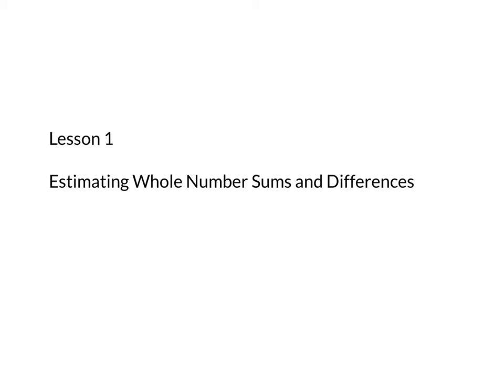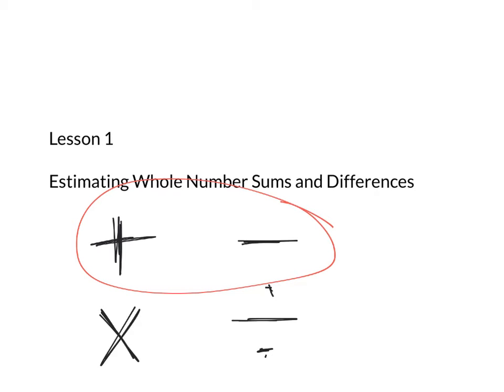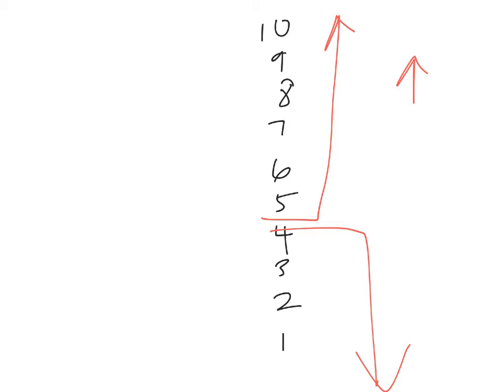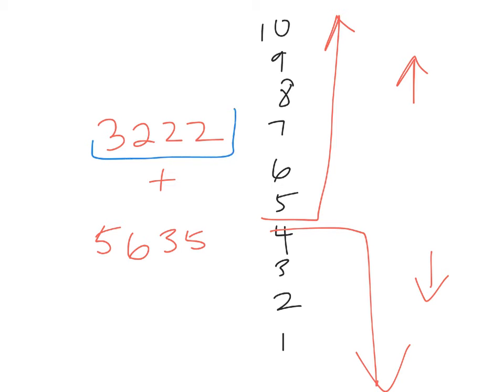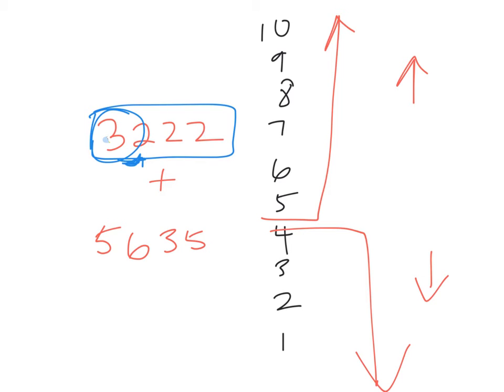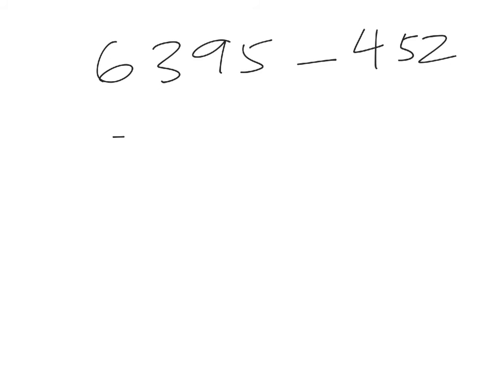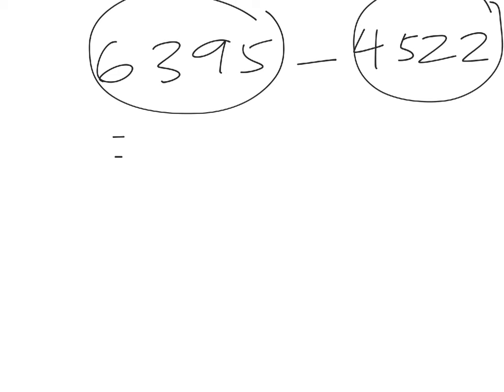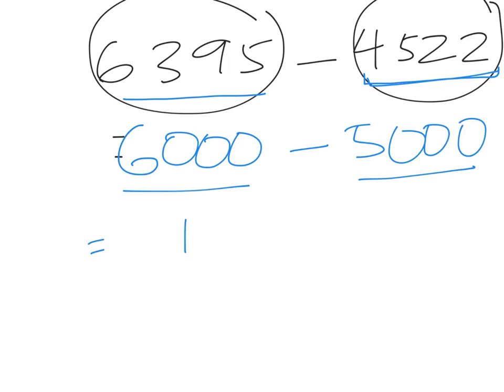Gr. 5 - Chapter 3 Lesson 1